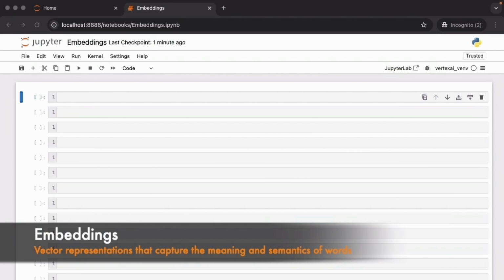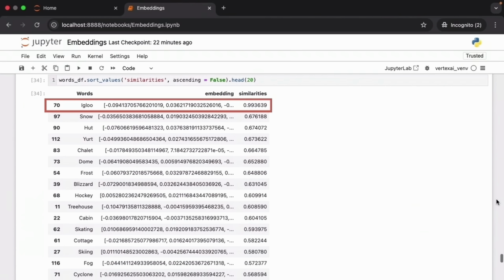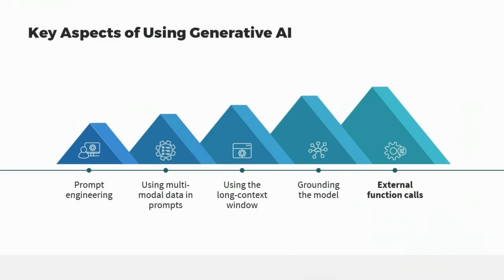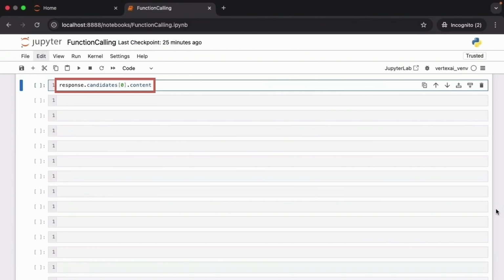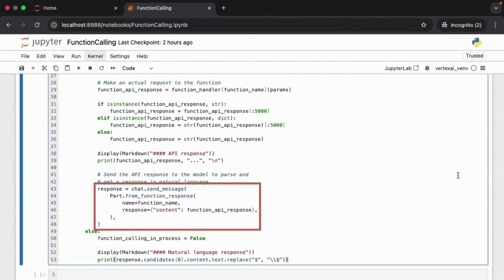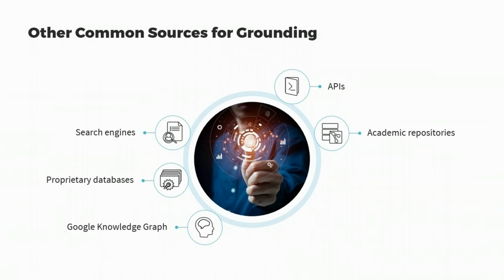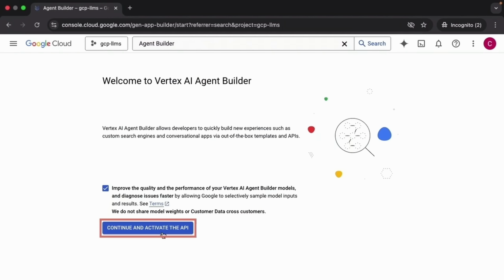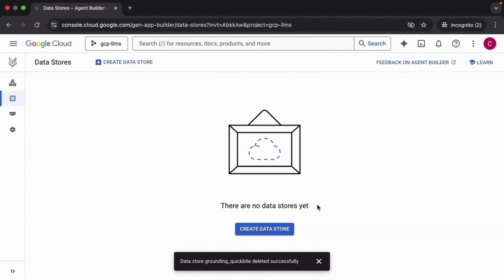Make AI Speak Facts | Grounding Gemini on Google Cloud (FULL COURSE) 2026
Ready to build production-grade Artificial Intelligence applications? In this advanced Vertex AI Studio Masterclass, we dive deep into the true power of Gemini LLMs on the Google Cloud Platform.

This FULL COURSE will teach you how to move beyond basic prompts by generating vector embeddings, performing semantic search, and giving your AI the ability to interact with the real world using Function Calling and real APIs. Finally, learn the critical skill of "Grounding"—forcing the AI model to base its answers on Google Search or your own private custom data to eliminate hallucinations.

​🚀 Master the future of Cloud AI and Data Science!

​⏳ Masterclass Chapters:
0:00:00 - Generating Embeddings & Computing Cosine Similarity
0:06:18 - Performing Semantic Text Search and Clustering
0:19:40 - Generating Image Embeddings
0:25:08 - Grounding & Function Calling Explained
0:34:42 - Configuring for Function Calling with Simulated Responses
0:43:35 - Performing Function Calling with Real APIs
0:56:31 - Optimize Models on Custom Data with Grounding
1:06:35 - Grounding Model Responses with Google Search
1:15:23 - Grounding Model Responses on Private Data
1:27:20 - Grounding Chat Mode Interactions & Cleaning Up Resources